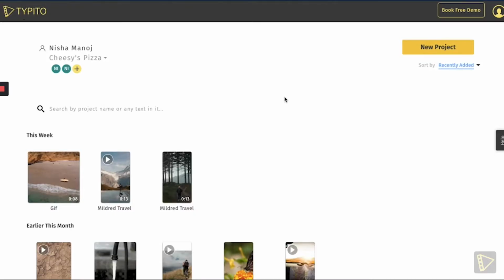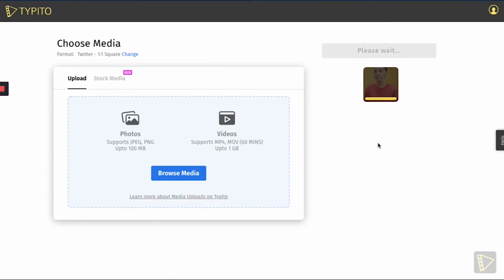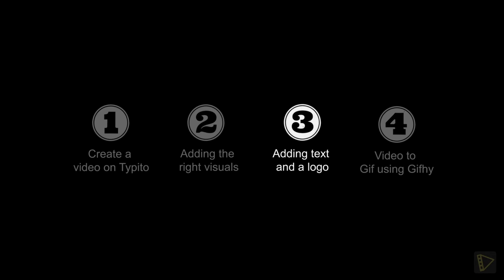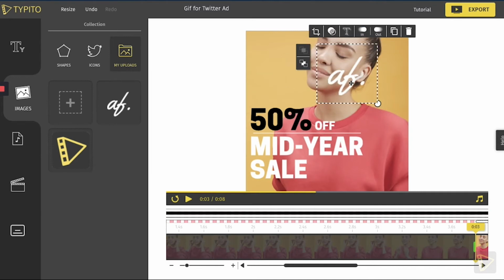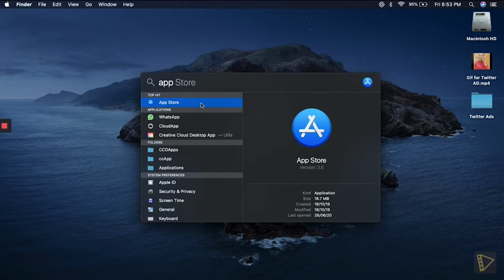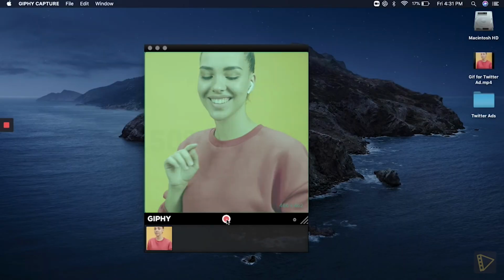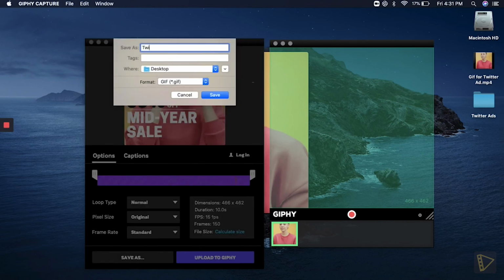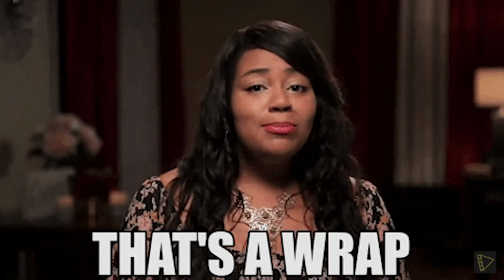Tutorial on How to Create Video Ads for Twitter (with GIFs)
Incorporating GIFs into your Twitter strategy can reinforce your brand identity, add humor, and increase engagement along the way.
With this tutorial by Typito find out how you can create amazing Twitter ads with Gifs.
Don't have an account ? Try Typito for free

Twitter ads can help get your Tweets and your account in front of more people who are interested in you. People on Twitter are looking for great content and stories from the people, businesses, and brands that they're interested in, but they are also there to discover something new.

00:00 Introduction
00:54 Create a Video Ad on Typito
01:06 Adding the right visuals
02:14 Adding a logo
02:40 Creating a Gif